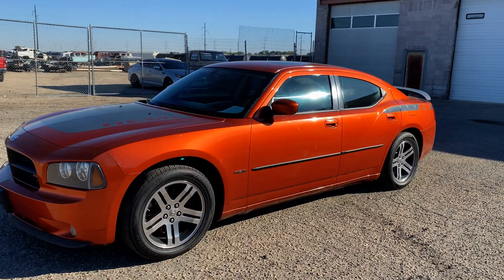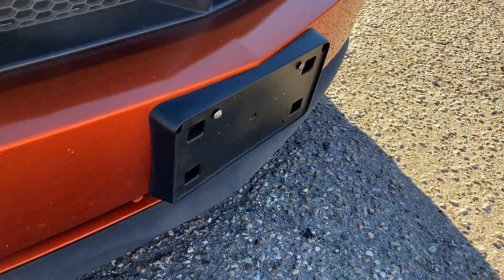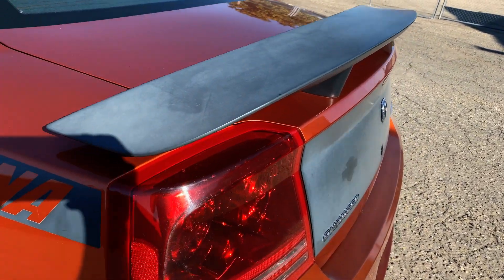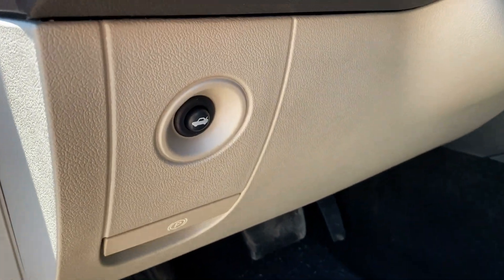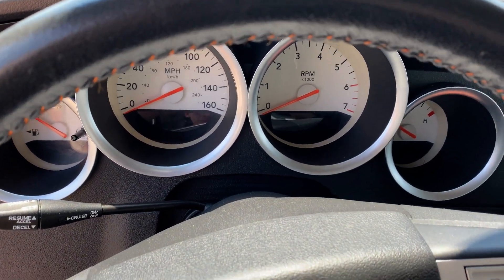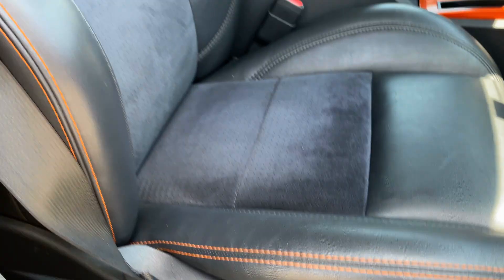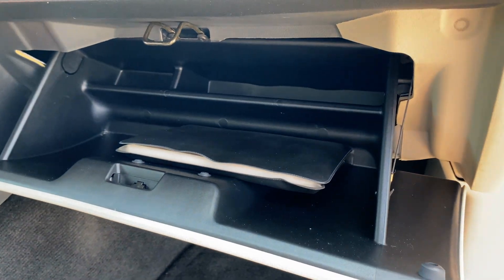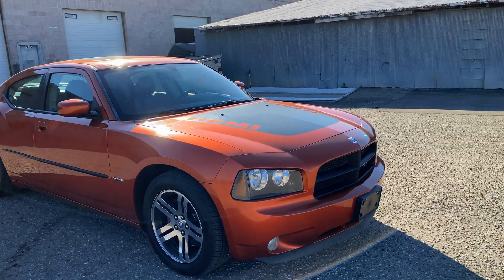2006 Dodge Charger R/T Daytona-Review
Here is a full in-depth review of this rare 2006 Charger Daytona!